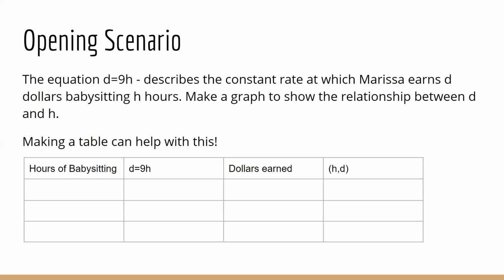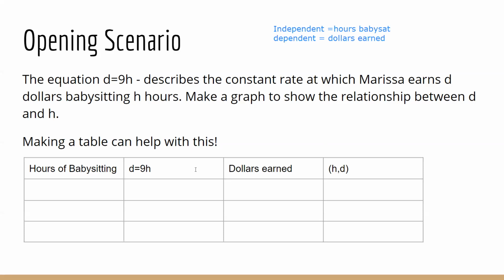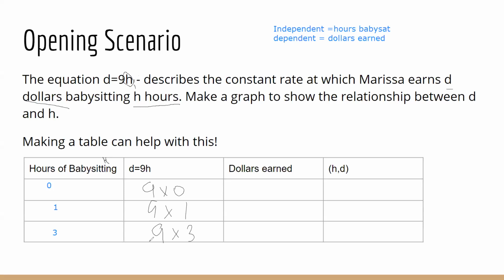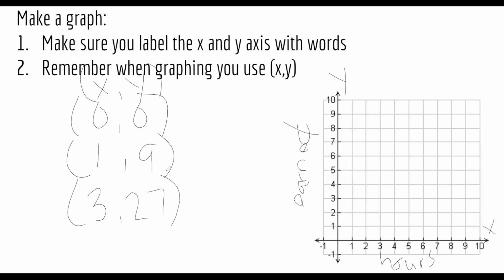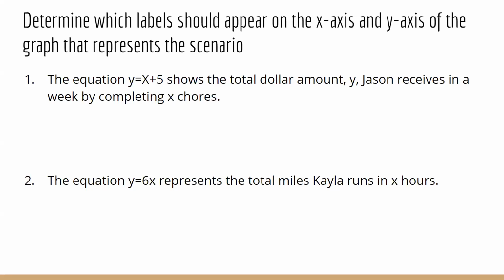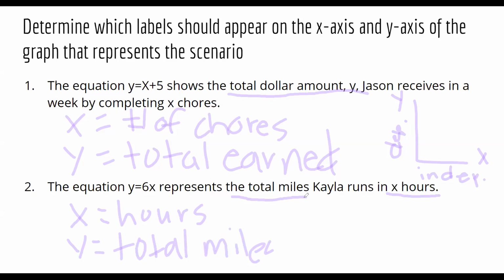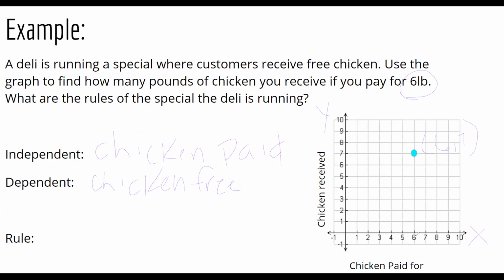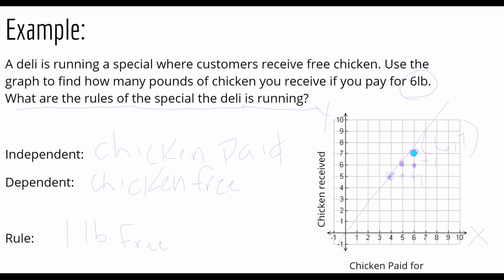13-3 Relationships with Equations and Graphs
13-3 Relationships with Equations and Graphs

*Using equations to graph
*Independent and Dependent variables on a graph
*solving equations using variables

Sadlier Math - 6th Grade